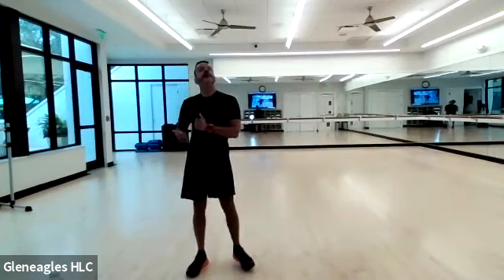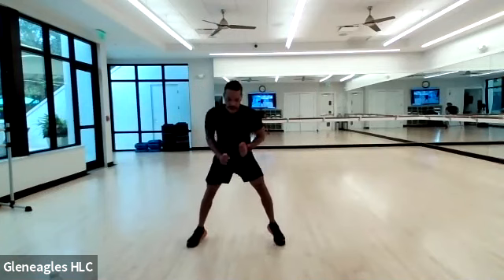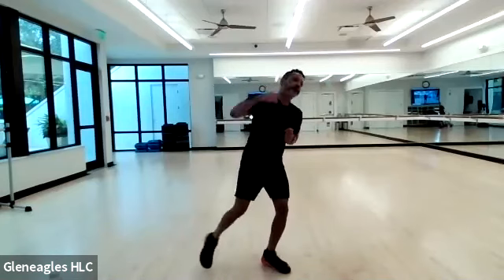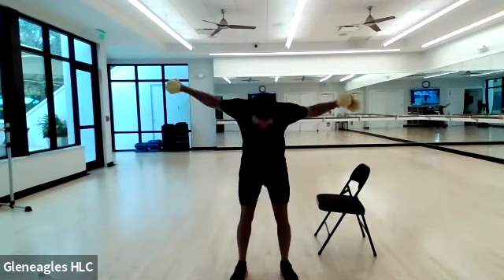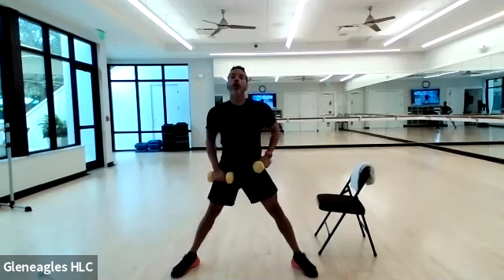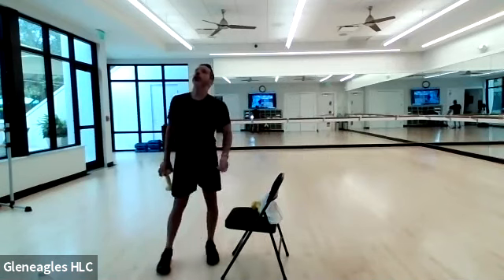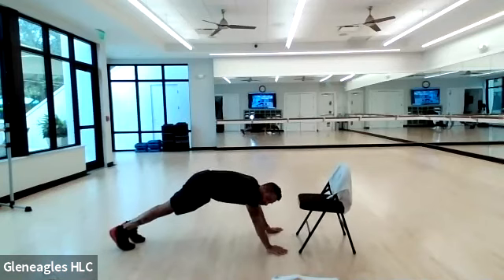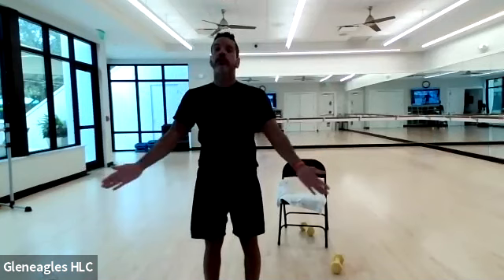Sculpt with Adam - September 2, 2021